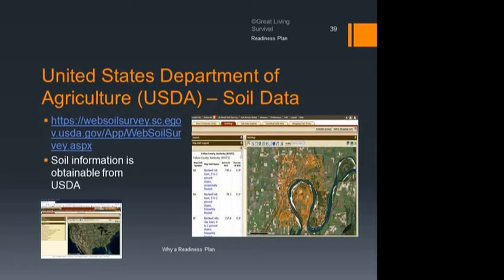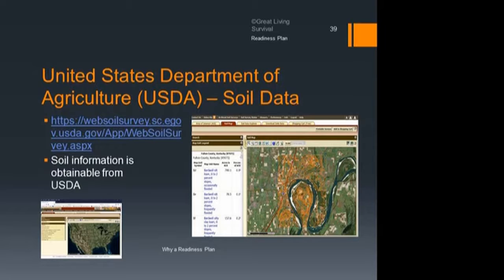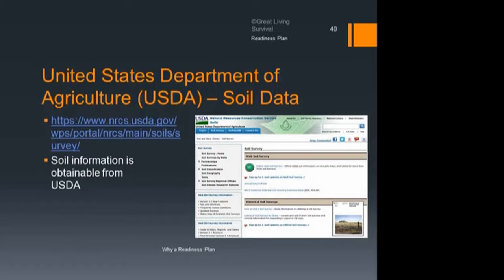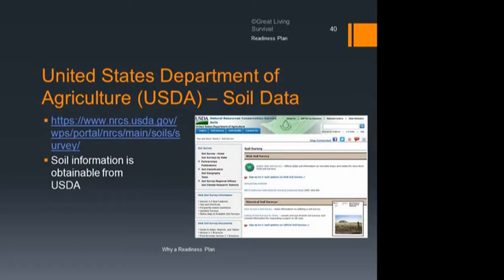Emergency Plan - GIS Resources 4a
This is the Part 4a of the second part of making an Emergency Readiness Plan.

In this segment we discuss the resources available to us that will assist us in creating our plan and corresponding maps.